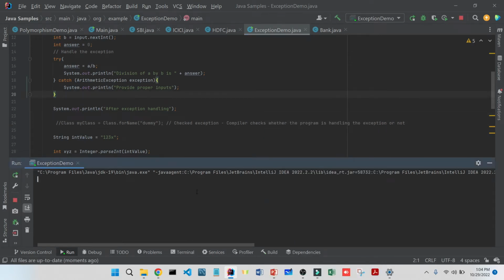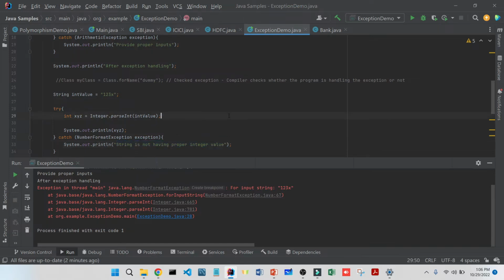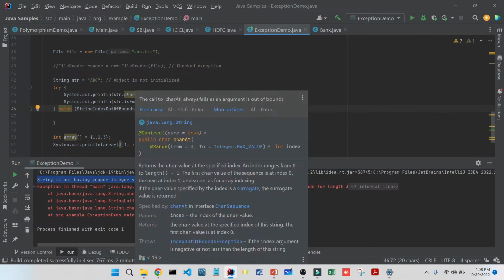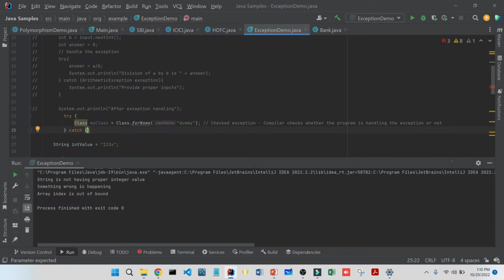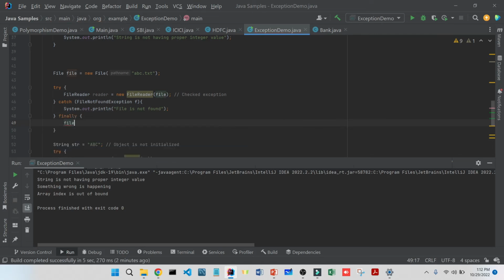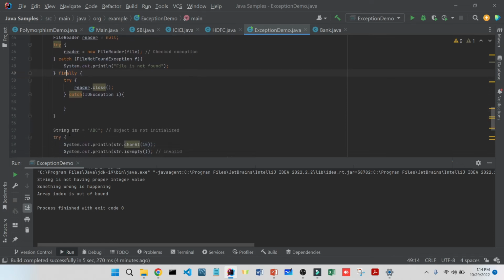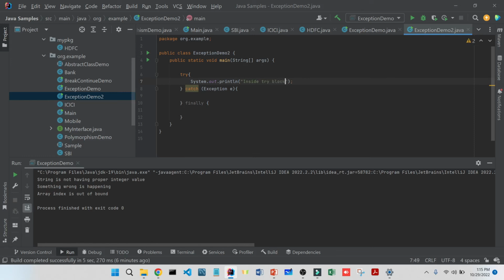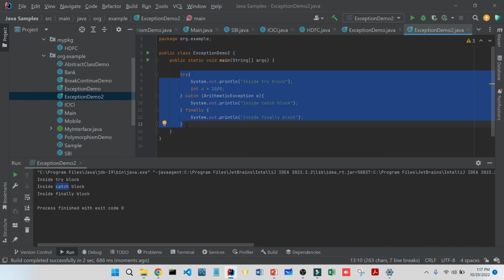38 Exception Handling